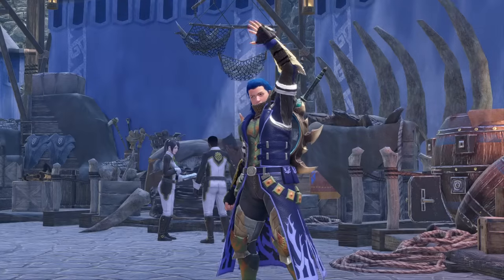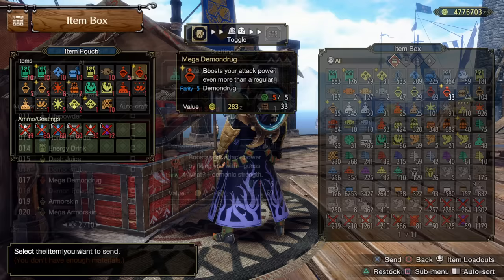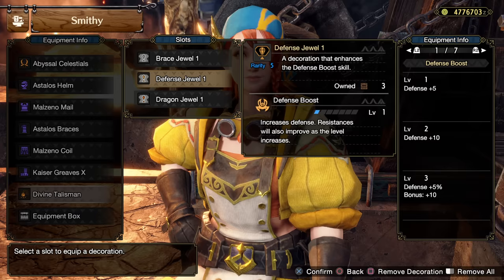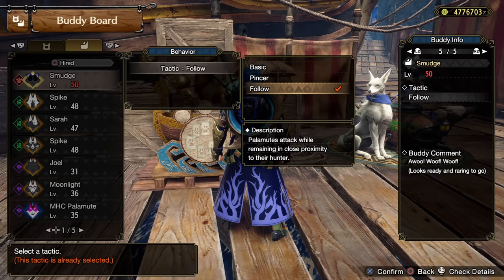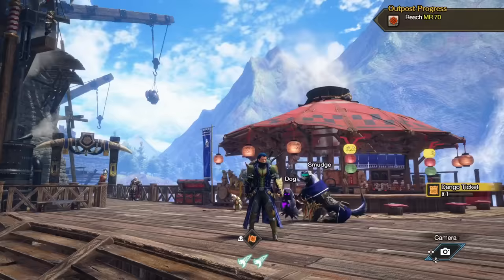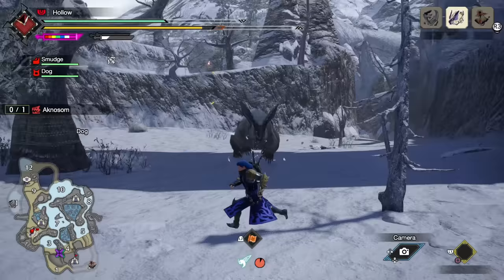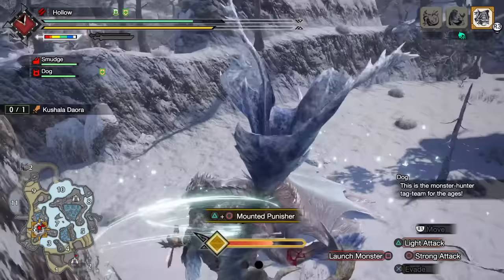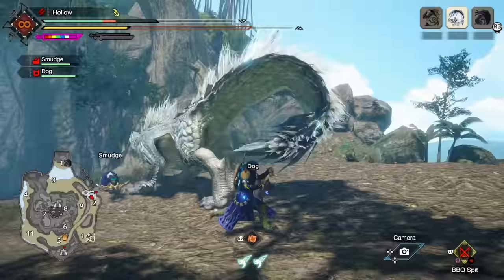15 Secret Tips & Tricks You NEED to Know - Become a Better Hunter - Monster Hunter Rise Sunbreak!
There's LOTS of ways to destroy Master Rank hunts you're not using! Enjoy!

Monster Hunter Rise Sunbreak is here and it's incredible with its new Monster Hunter Rise Sunbreak gameplay so now we get to it with a Monster Hunter Rise Sunbreak guide with Monster Hunter Rise Sunbreak new player tips tricks and best things to do with all that is Sunbreak new monster Sunbreak hard difficulty made easy Sunbreak guide Monster Hunter Rise Sunbreak endgame guide afflicted anomaly quests guide!